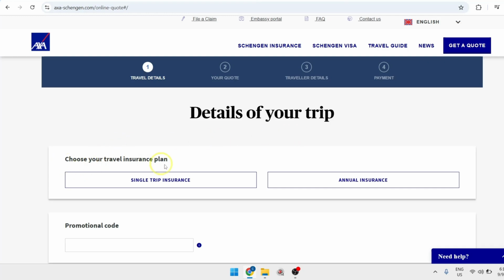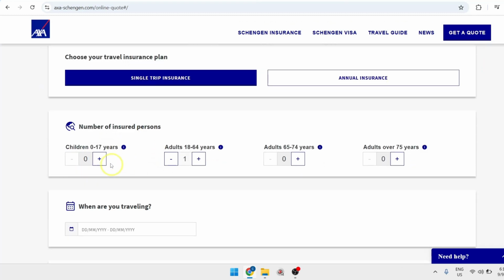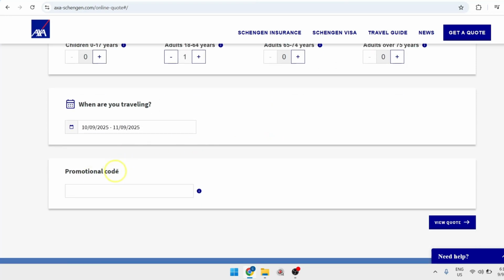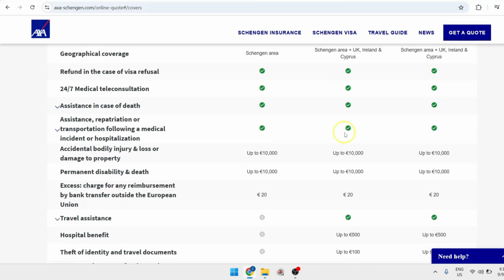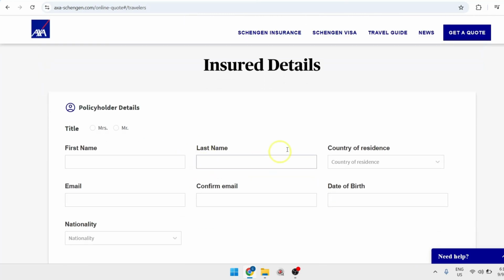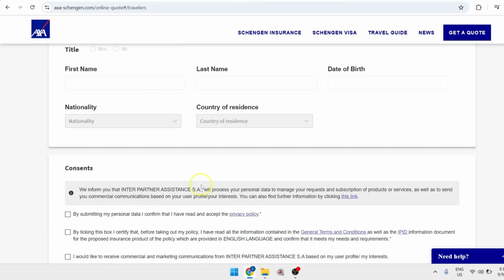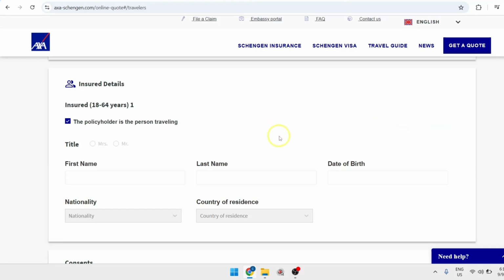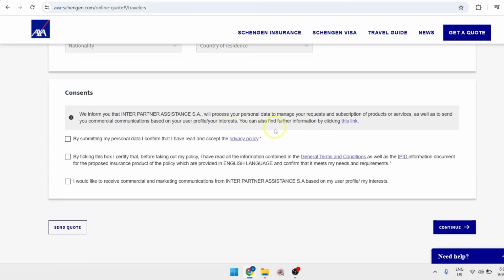How to Get Travel Insurance for Schengen Visa 2025 (FULL GUIDE)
Planning a trip to Europe? In this tutorial, I’ll show you step by step how to get travel insurance for a Schengen visa. Travel insurance is a mandatory requirement for Schengen visa applications, covering medical expenses, emergencies, and repatriation during your stay.

In this video, you’ll learn:

What type of travel insurance is required for a Schengen visa

How to choose the right insurance provider and coverage

How to buy and submit proof of travel insurance for your visa application

By the end, you’ll know exactly how to get the right travel insurance for your Schengen visa quickly and easily.